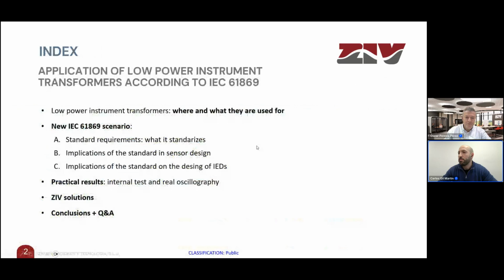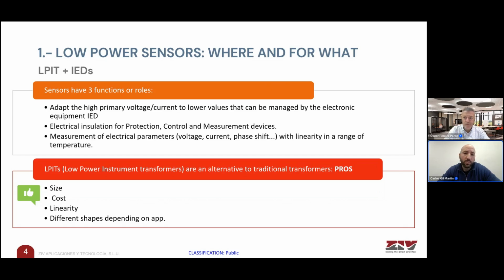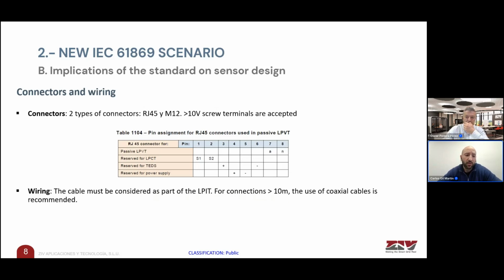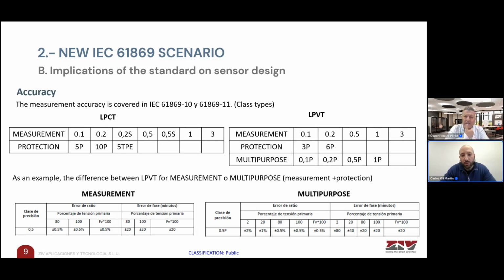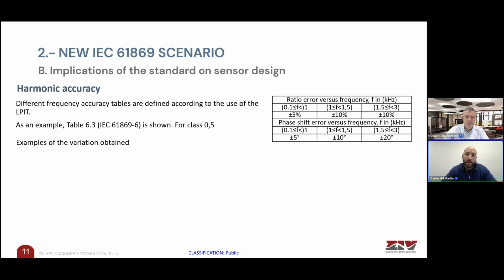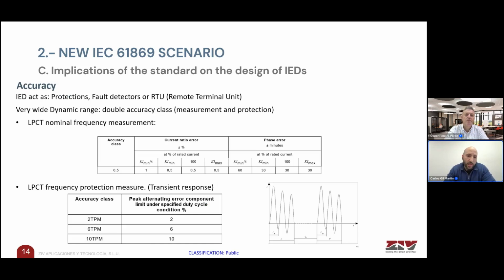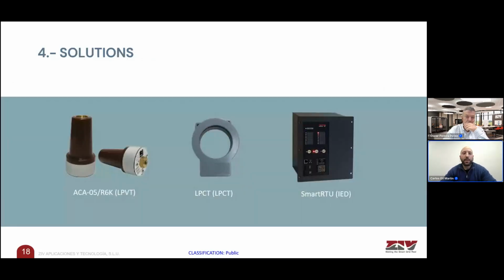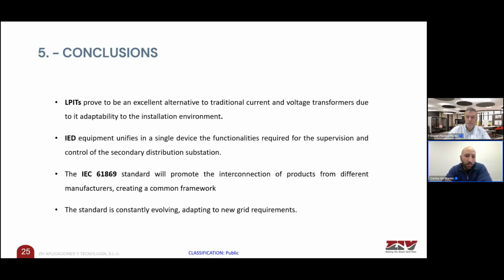SENSORS IEC 61869 (EN)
30 MIN WEBINAR - ZIV UNIVERSITY